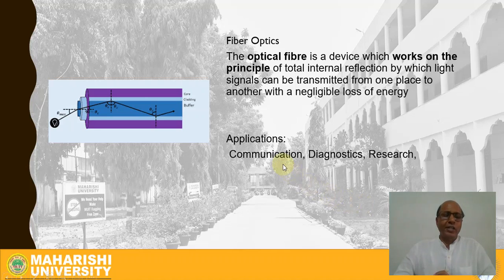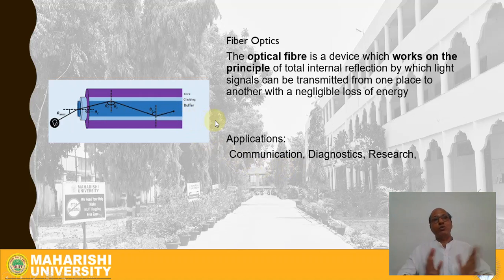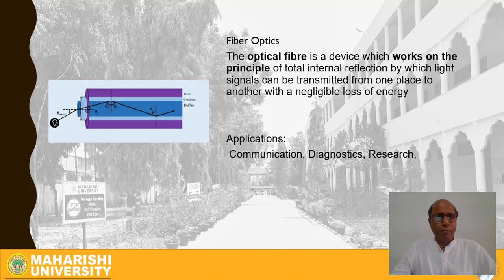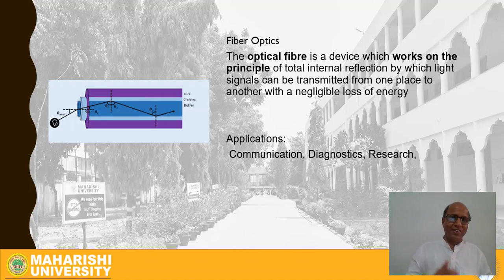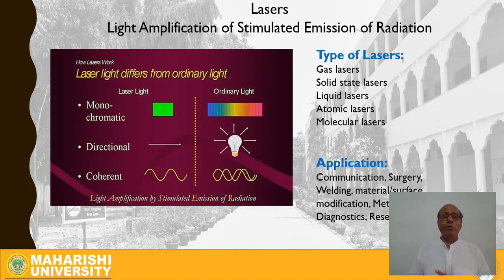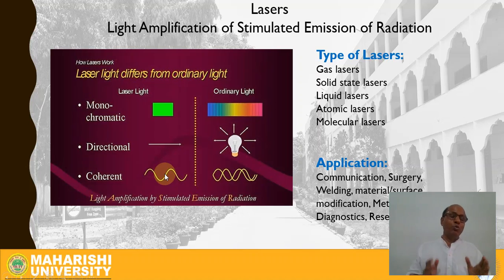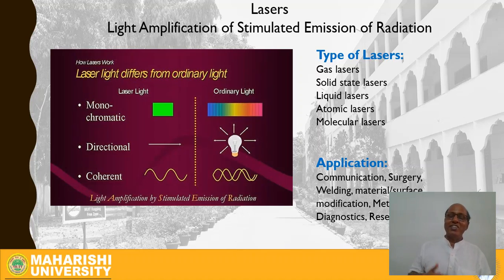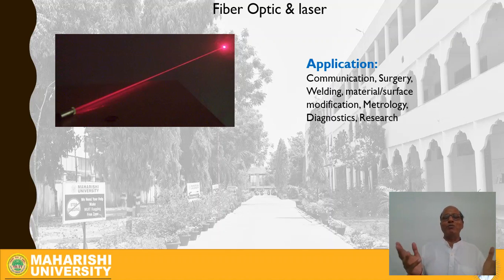Aug 4 2020 lecture 1 MSc Phys 3rd sem 20 21 Fiber Optic & laser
This is an introductory lecture on the paper: Fiber  Optics and Laser system. Being the first day, just an overview is given. But more importantly, the theme of the course and expected outcome are discussed. This will help students focus on the specific relevant topics.